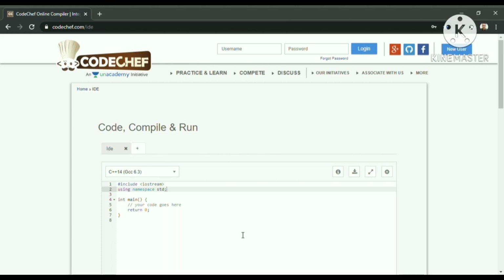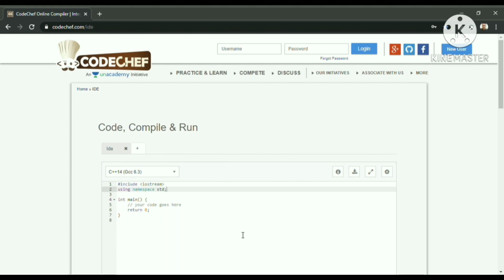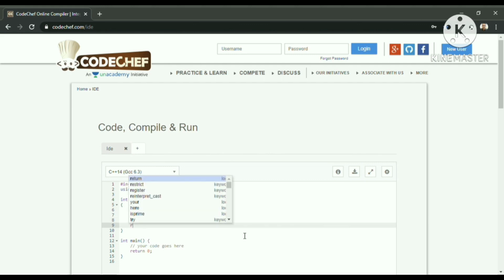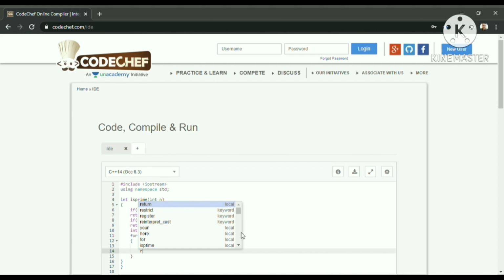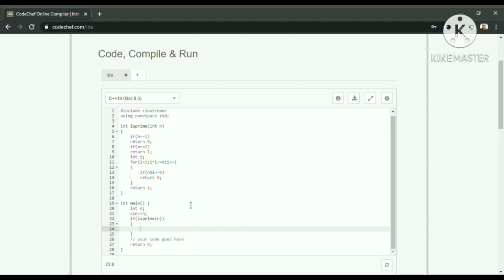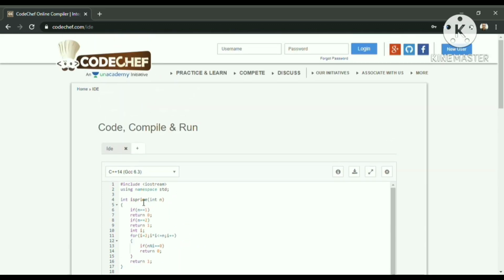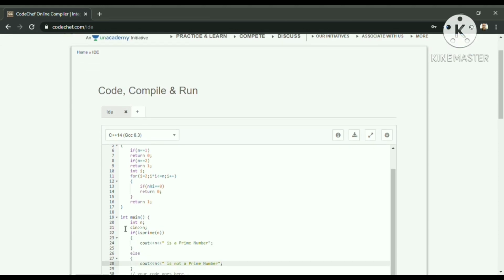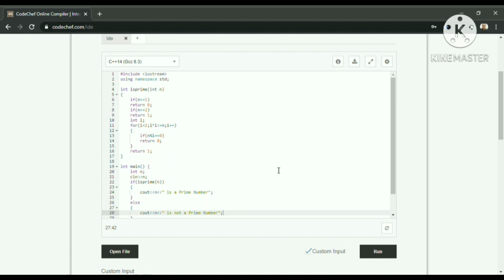Prime Number Tutorial in C++ | Check if a number is prime or not in C++| Time complexity less than n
This short video explains whether a given number is prime or not in C++, with a time complexity less than n.
The code can be taken from the Github link mentioned below 👇🏻